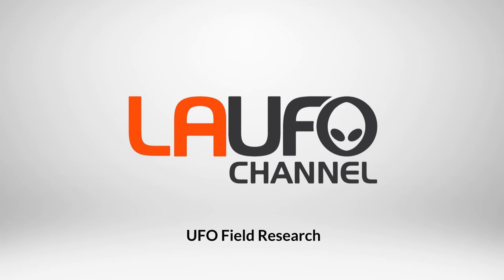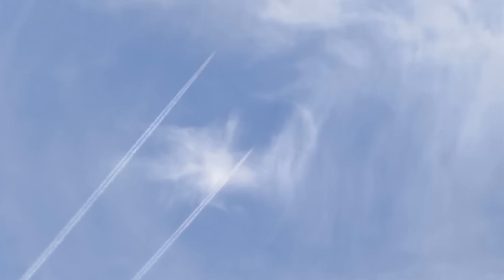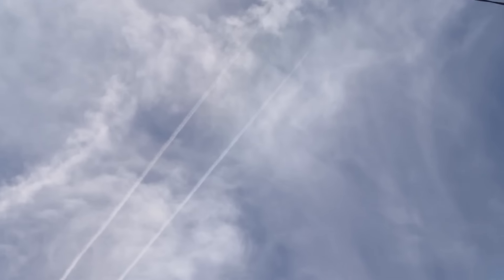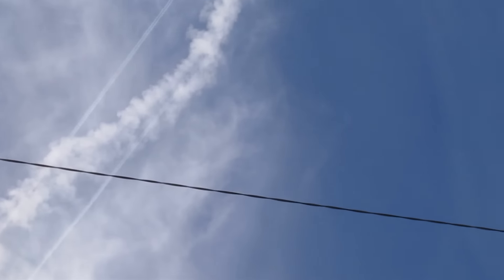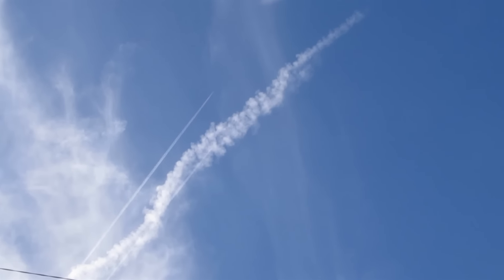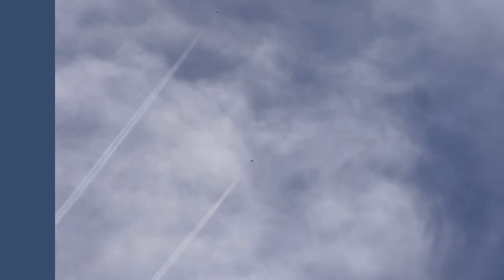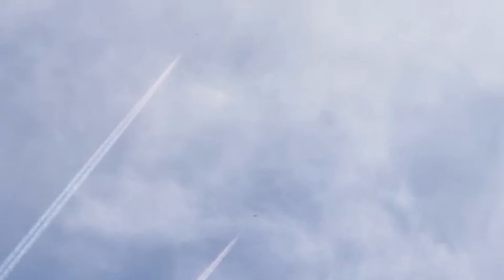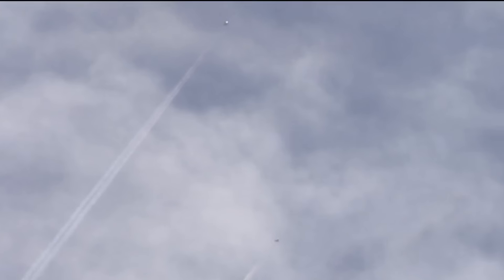CHEM TRAILS from FLYING SAUCER ORBS - The Interview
3/2/17 Footage captured of two tandem FLYING SAUCER ORBS releasing chem trails.  I Interview John Graf on how he captured them.  This is proof that UFOs are involved to a certain degree the generation of chem trails. Here is John Graf's Youtube channel